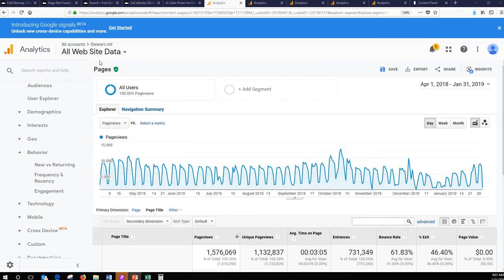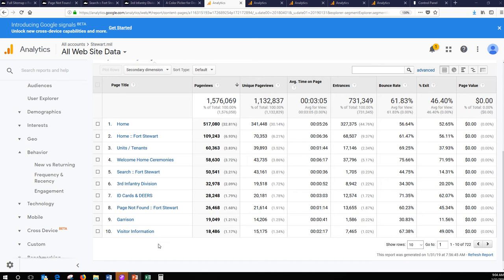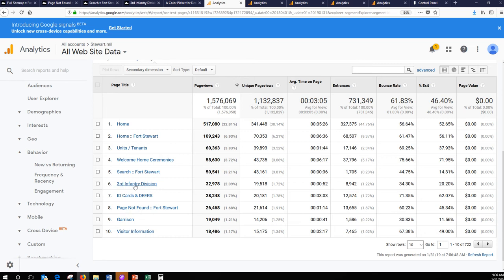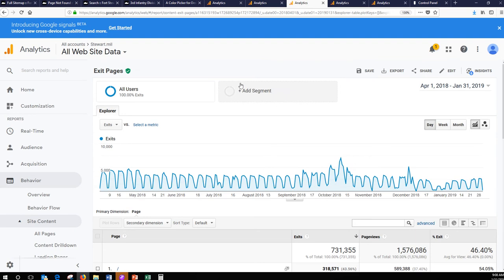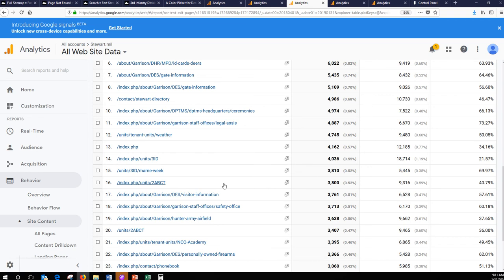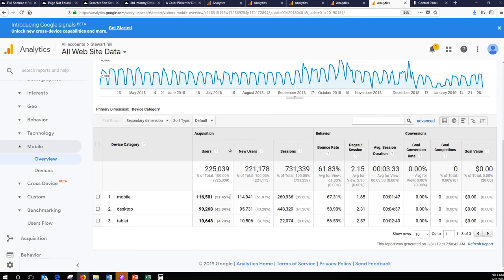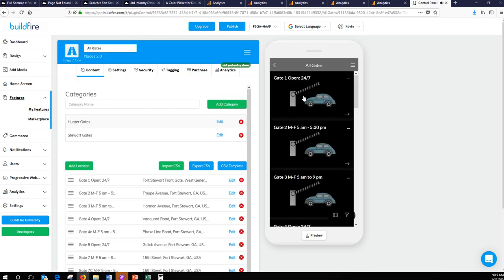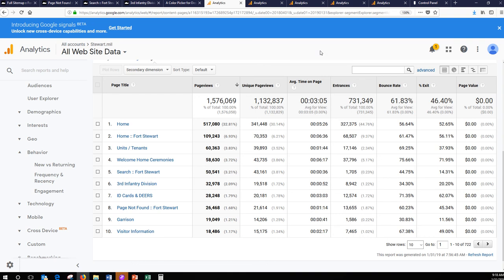Stewart 2018 Analytics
An overview of our most popular pages, user behavior, exit pages, and app analytics.